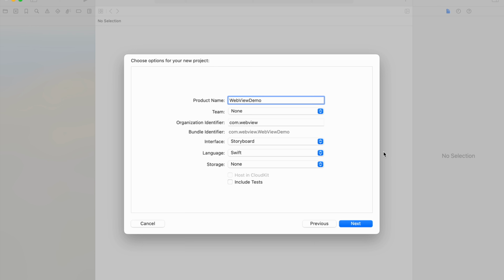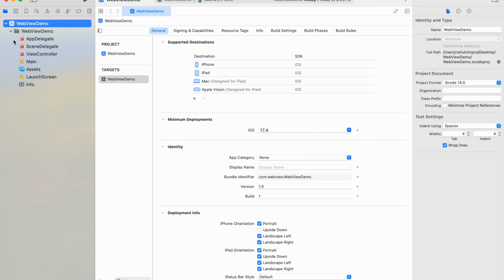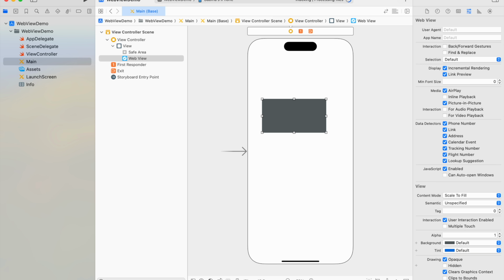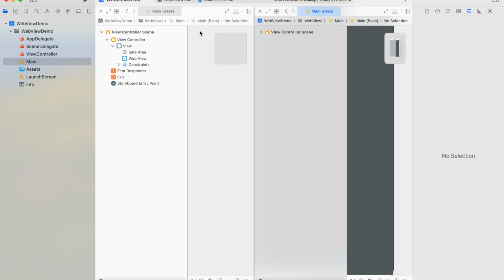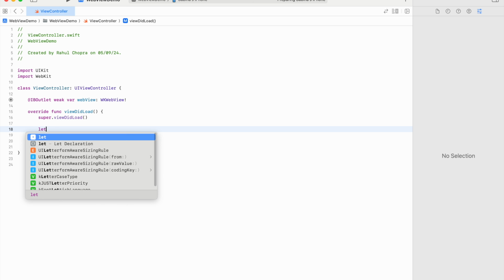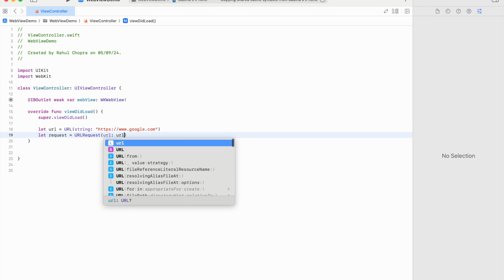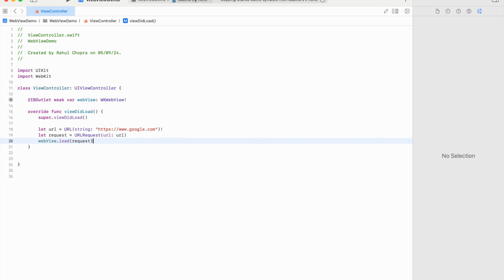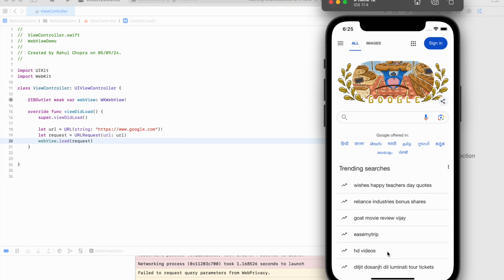How to Implement WebView in Your iOS App: A Step-by-Step Guide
In this video, we'll walk you through the process of integrating WebView into your iOS app. You'll learn how to:

1. Set up a new Xcode project.
2. Add a WebView to your app's user interface using Swift.
3. Load and display web content within your app.
4. Handle basic navigation and interactions within the WebView.
5. Implement best practices for security and performance.

Whether you're a beginner or looking to refresh your skills, this tutorial will help you add web browsing capabilities to your iOS app efficiently.